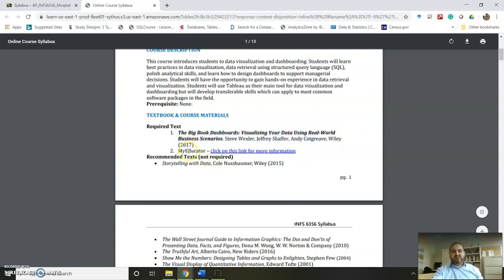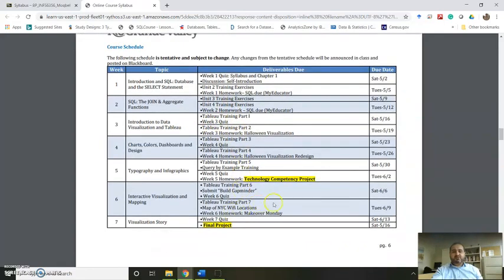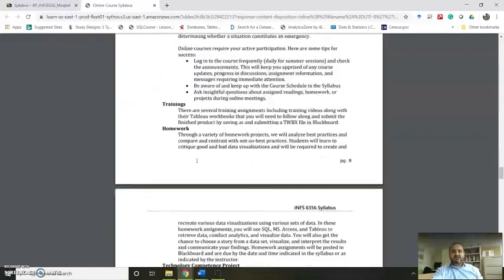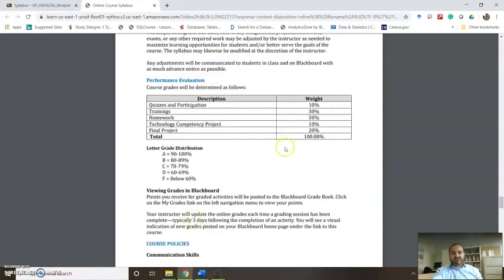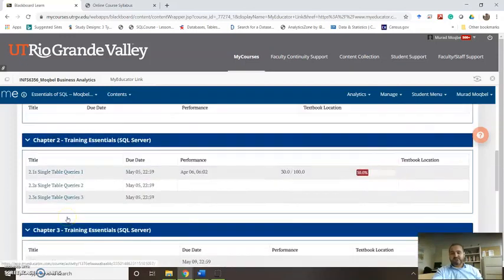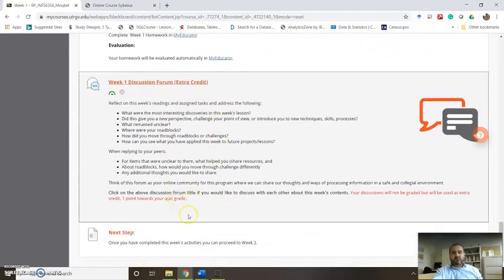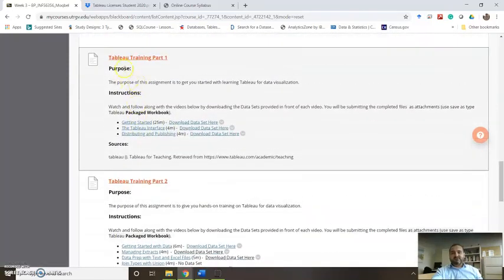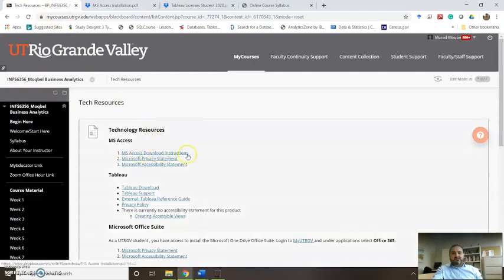INFS 6356 Course Demo/Tour - MS in Business Analytics